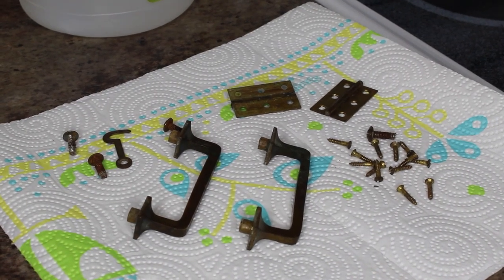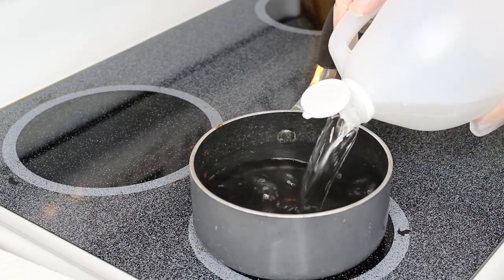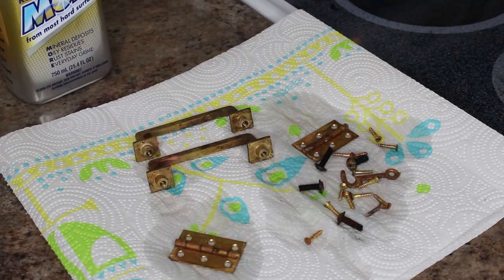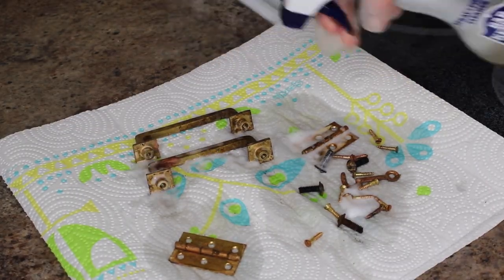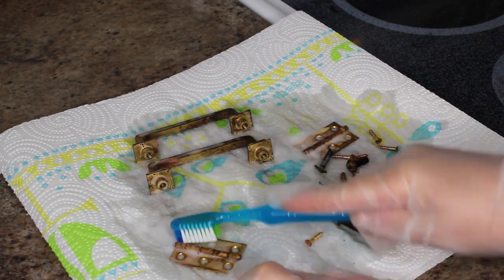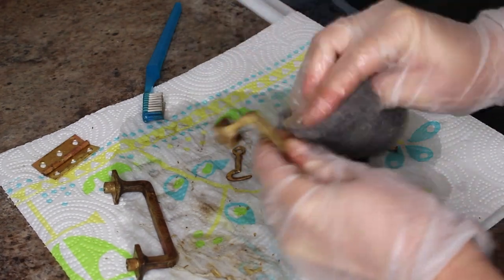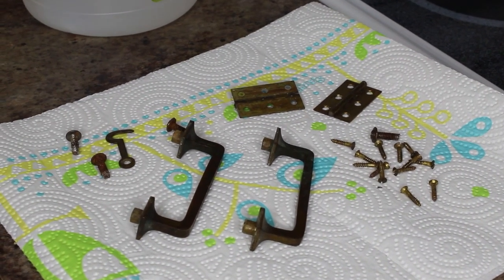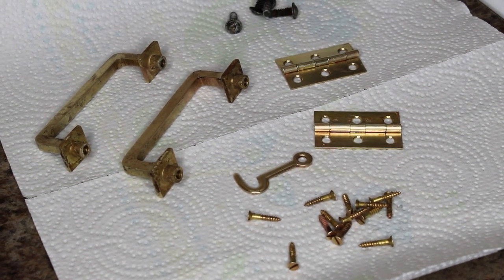How to Clean Vintage Hardware | Tips and Tricks | DIY | Hardware Soup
In this video I'll show you how I clean my vintage hardware.  I learned this from Jen over at Perfectly Imperfect Furniture on Instagram. I'll put her link below so you can check her out!

Complete List of Products Used:
RIDEX Disposable Gloves Latex-Free Clear Vinyl Gloves
Bar Keepers Friend 25.4 oz. More Spray and Foam
Steel Wool 0000 Grade

My Filming Equipment:
Canon EOS Rebel T6 DSLR Camera
Ring Light Kit w/ Stand
Voice Over Microphone